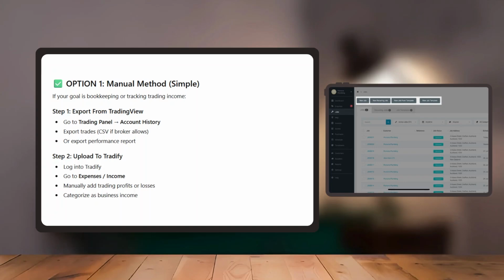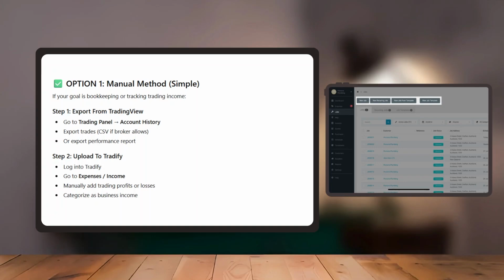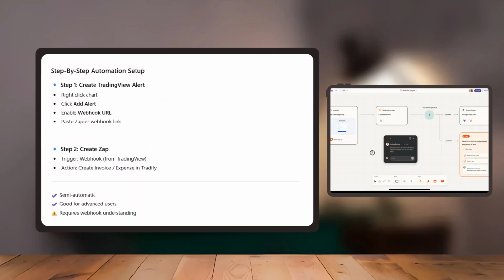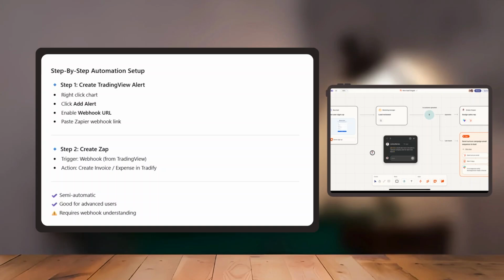How To Connect Tradify To Tradingview | Step By Step Guide!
Linking Tradify to TradingView can be confusing if you don’t know the exact steps or settings required. In this 2026 guide, you’ll learn how to connect Tradify to TradingView step by step so you can use TradingView’s charts and tools with your Tradify account.

This beginner-friendly tutorial walks through accessing your Tradify account credentials, setting up the broker connection in TradingView, logging in through the platform, and confirming the connection is active. You’ll also see how to ensure your data syncs correctly before placing trades.

By the end, you’ll have Tradify successfully connected to TradingView and be ready to trade using advanced charting and analytics.